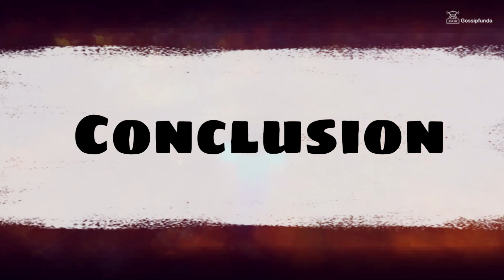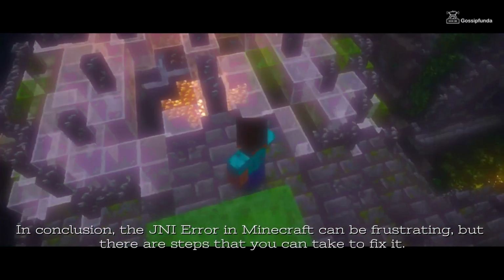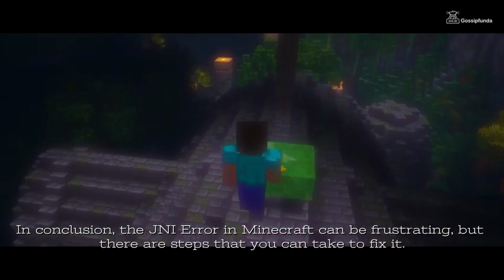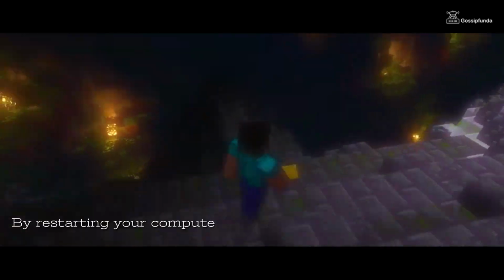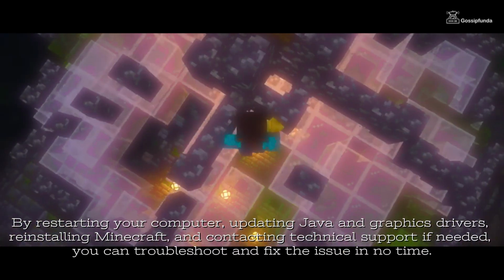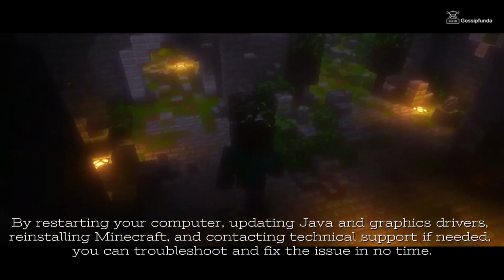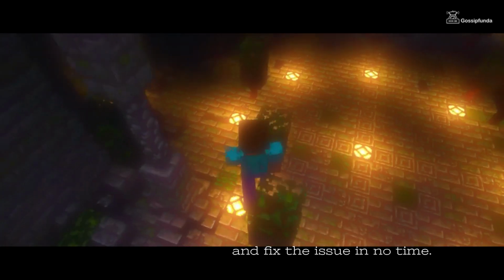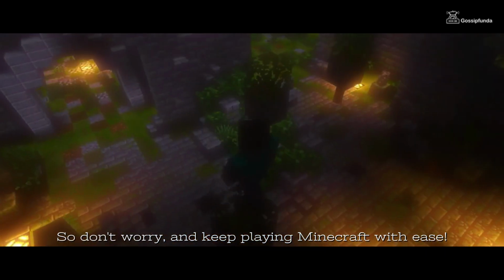How to fix a JNI Error has Occurred in Minecraft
This video includes:
How to solve JNI error has occurred on Minecraft

1. Link to the short in question
2. Link to your YouTube channel (for ownership verification)